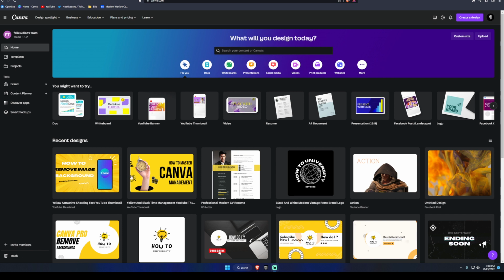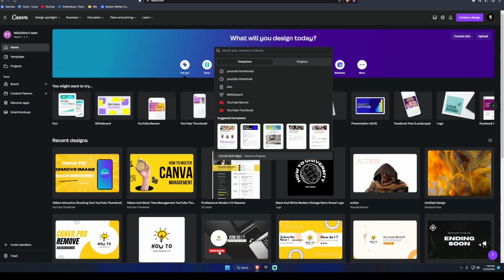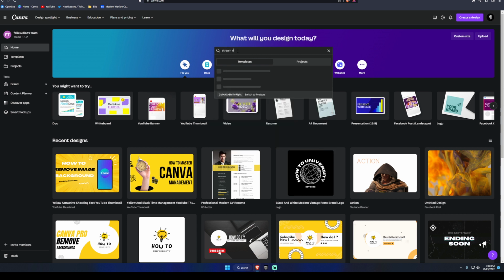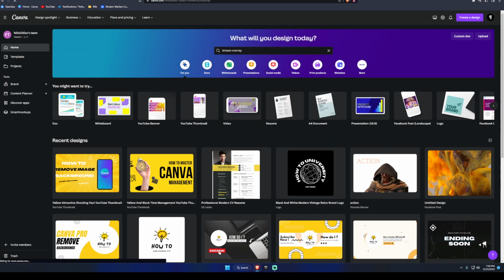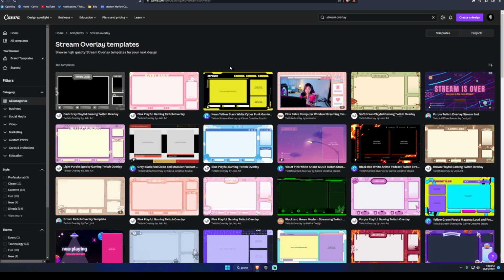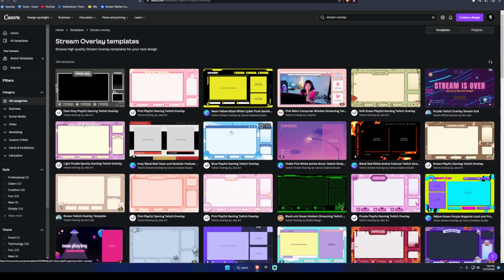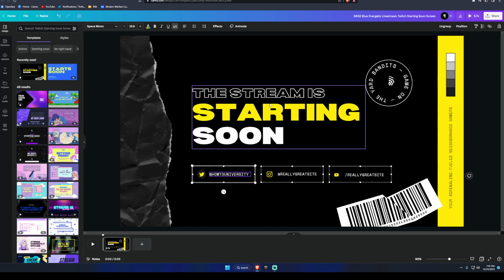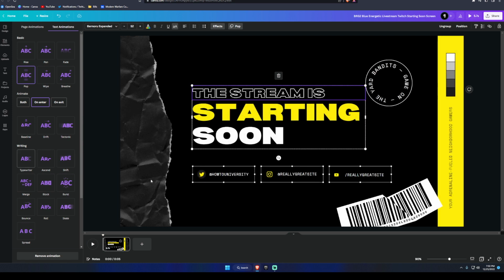How To Create Twitch Overlays and Scenes in Canva! Make Your Own Animated Streaming Overlays (2022)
How to Create Easy Twitch Overlays and Scenes in Canva! Make Your Own Animated Streaming Overlays

In this video I'll show you how to create Easy Twitch Overlays and Scenes in Canva! Make Your Own Animated Streaming Overlays. The method is very simple and clearly described in the video. Follow all of the steps & Successfully Create Easy Twitch Overlays and Scenes in Canva! Make Your Own Animated Streaming Overlays

Are you looking to make extra income this year?

Check out the top 10 most profitable side hustles for 2023!